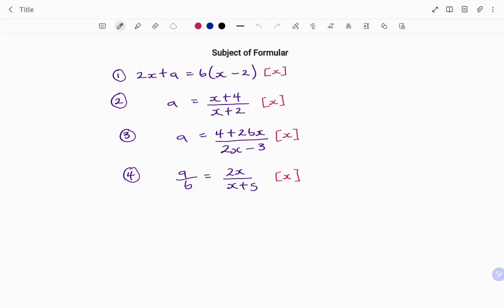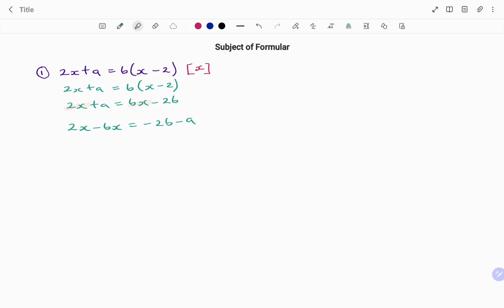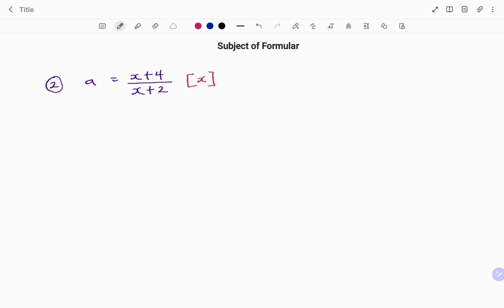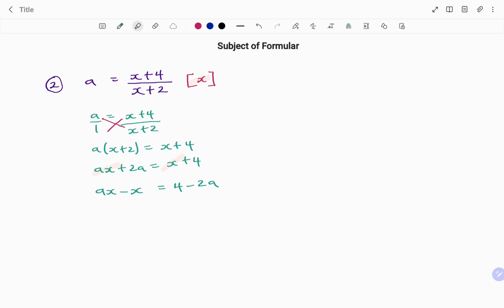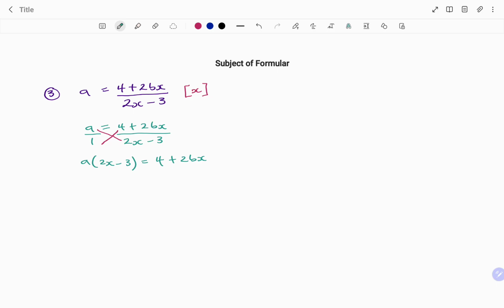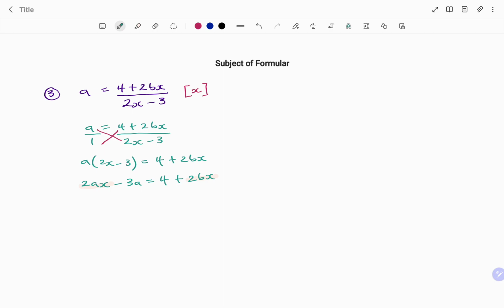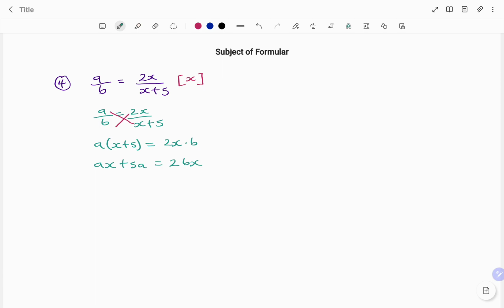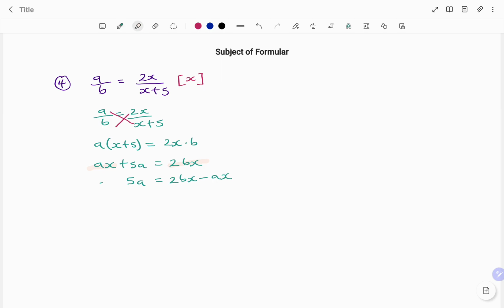How to change the subject of a formula in easy steps | Hard Examples | Algebra | Examples 4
This video explains in detail how to change the subject of any given formula with standard examples.